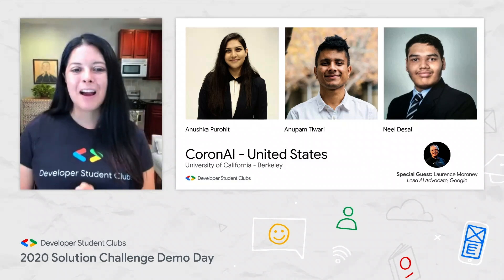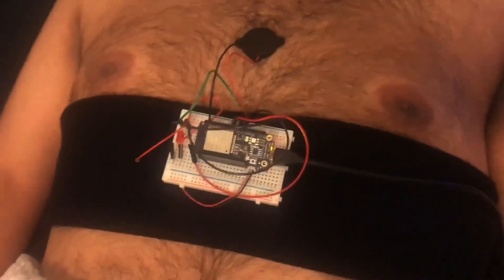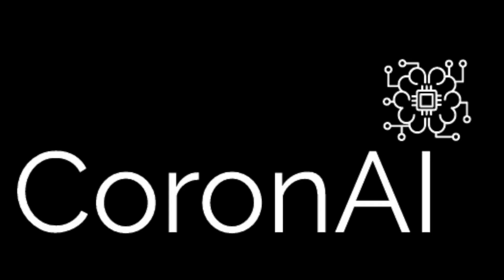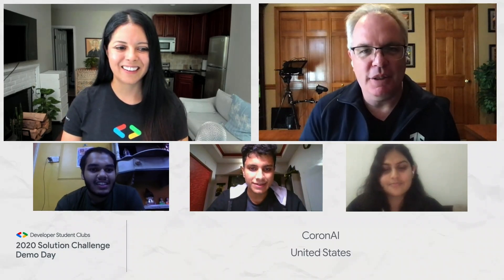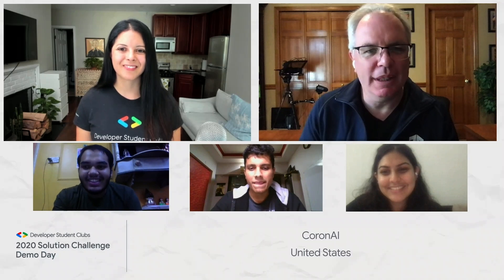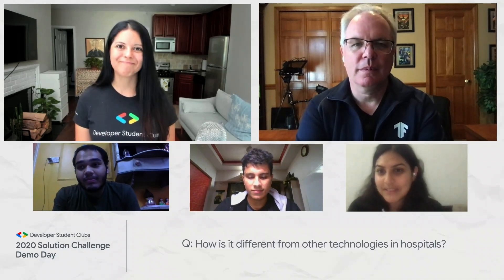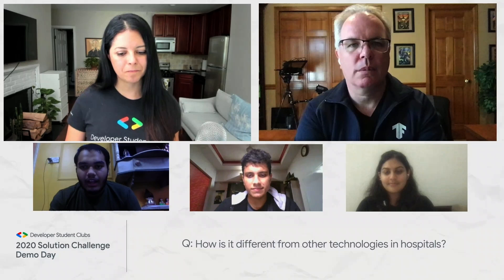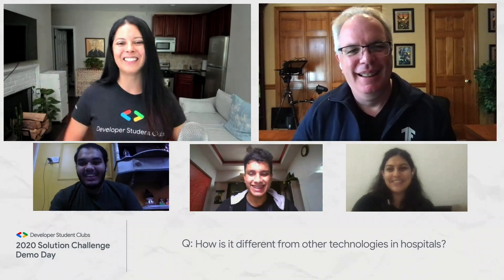Solution Challenge Demo Day 2020 Project: CoronAI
CoronAI is a band that one can wear around their limbs and chest. In these times, this band is worn around the chest, and the electrodes extract real-time images of the lungs, connected to a monitor. This monitor is then connected to a dashboard for access by a doctor, who is able to analyze this live scan for possibility of COVID-19, without being near the patient and risking their own lives.

event: GDSC Demo Day 2020; re_ty: Publish;